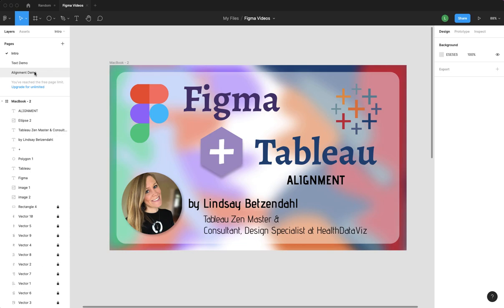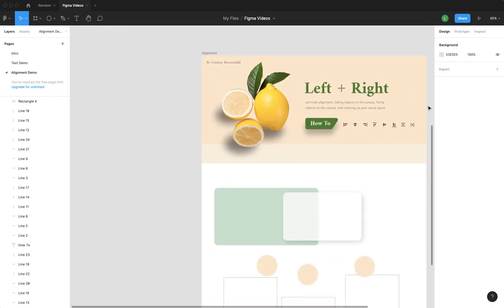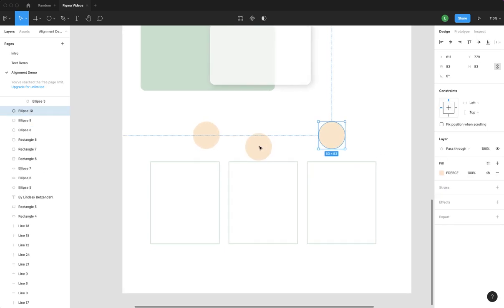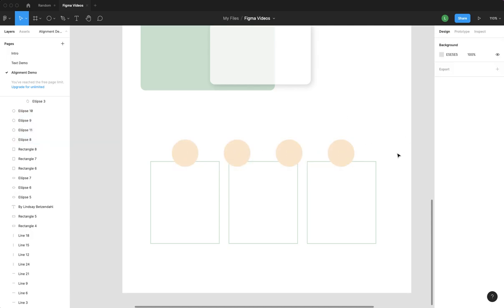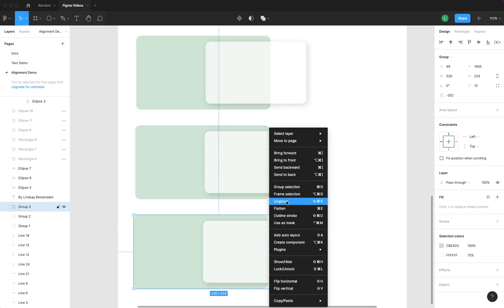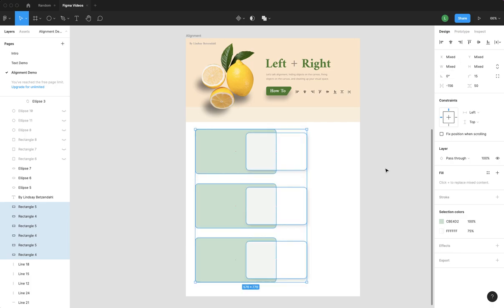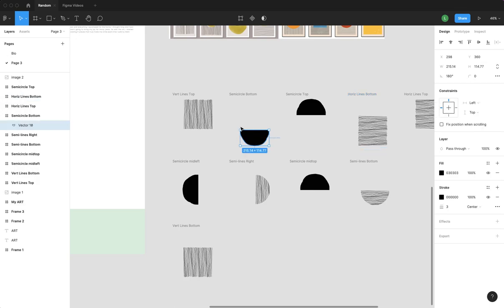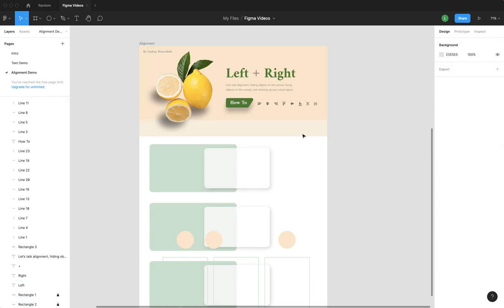Figma + Tableau - Using Alignment Tools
In this episode of Figma + Tableau, I share some quick tips about using the alignment tools in Figma to organize your objects and keep a tidy canvas

1. Using the various alignment tools
2. Vertical and horizontal distribution spacing
3. Grouping objects then aligning
4. Hiding objects on the canvas
5. Locking objects on the canvas

Cheers!
Lindsay